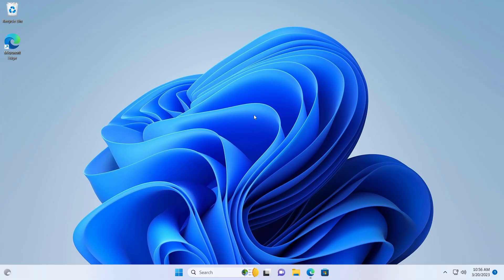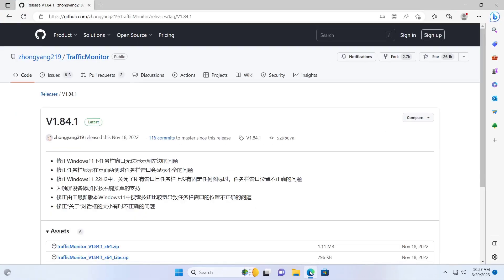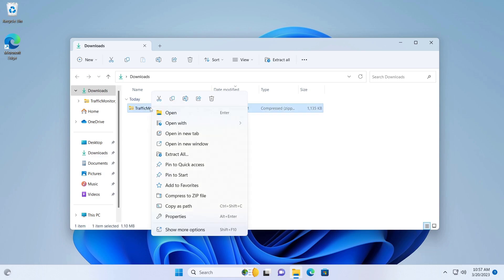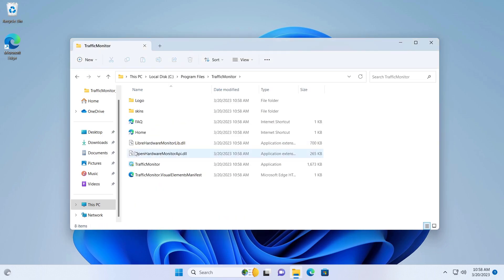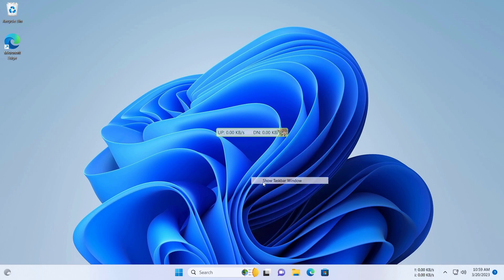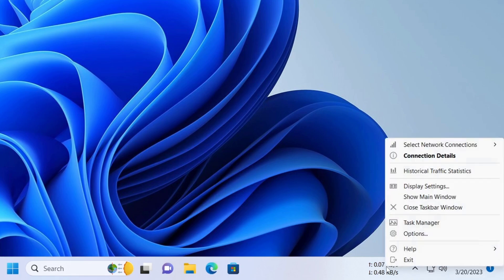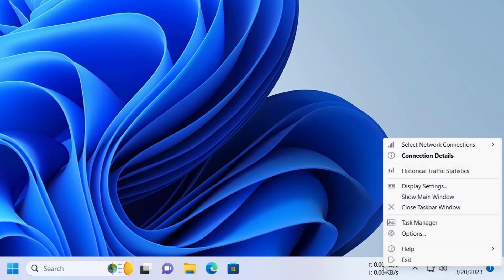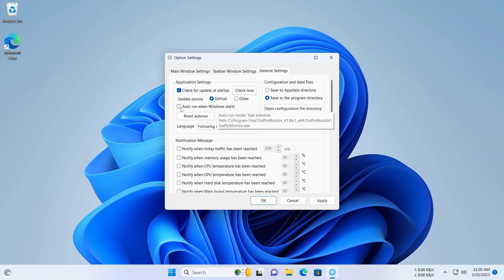How to Enable Network Speed Monitor on Windows 11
𝗦𝗵𝗼𝗿𝘁 𝗗𝗲𝘀𝗰𝗿𝗶𝗽𝘁𝗶𝗼𝗻: This video guide will show you how to add a net speed monitor or Traffic Monitor to the Windows 11 taskbar. Having a traffic monitor to monitor your network speed from time to time can be crucial to let you know if there is anything that is using the internet bandwidth without your knowledge. It is also a great way to know how much internet speed an app is using when it is downloading or uploading something.